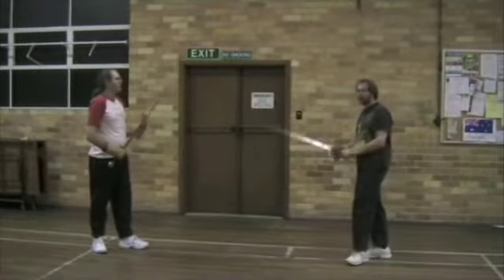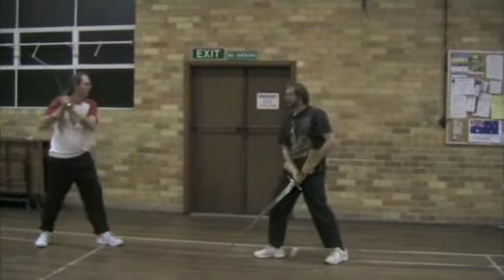Longsword drills 1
Drills to practice while I'm away at WMAW...